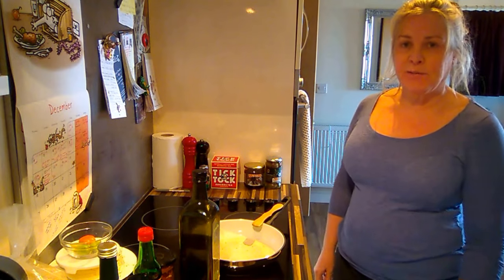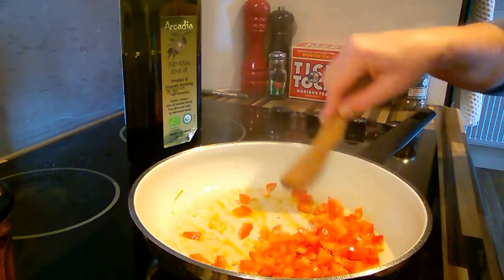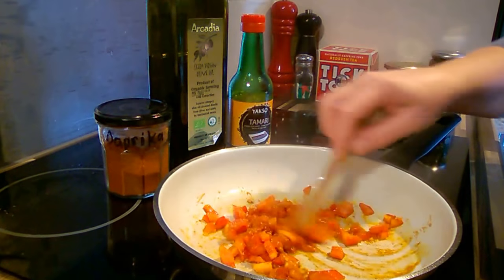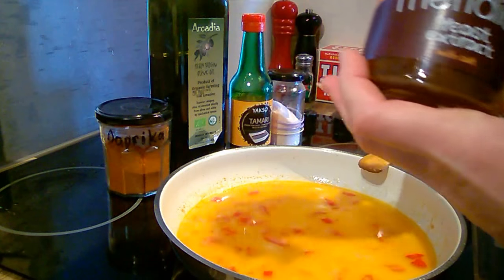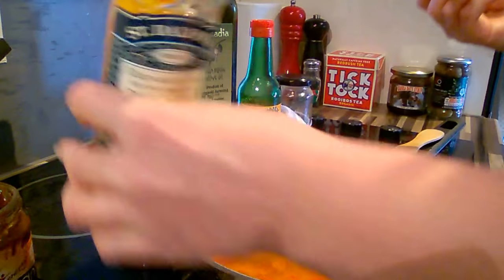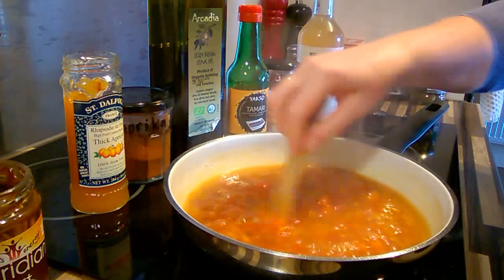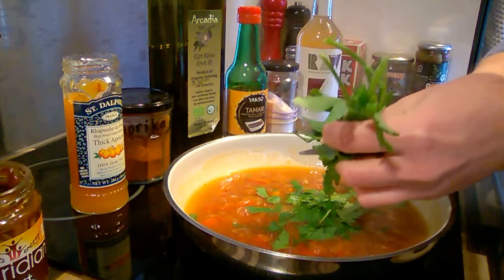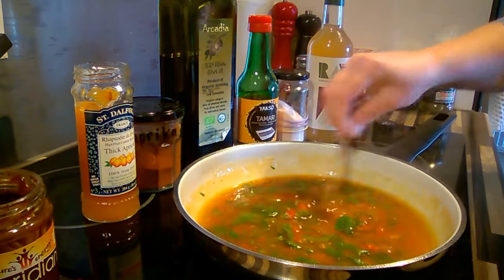Vegan Gluten Free Gravy~ No Onion or Garlic, No Mushrooms SATTVIC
Quick, Easy, & Delicious Gravy from scratch.